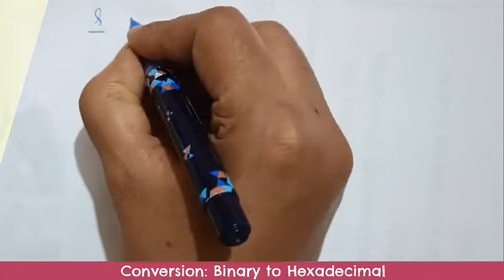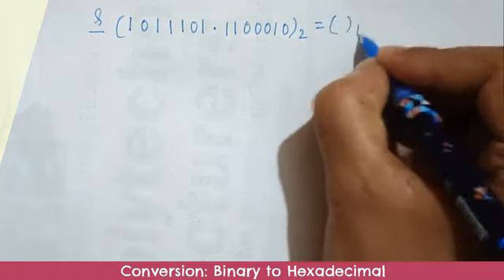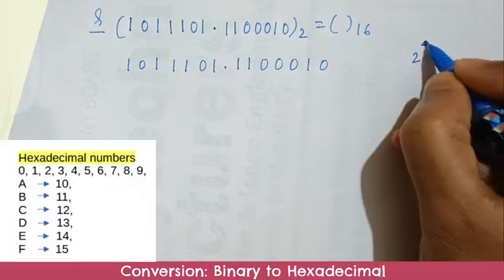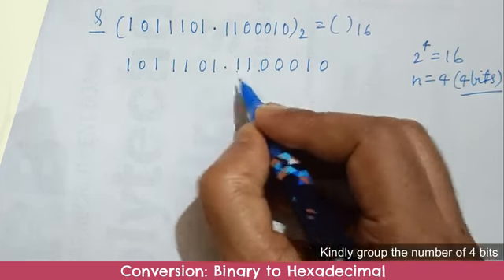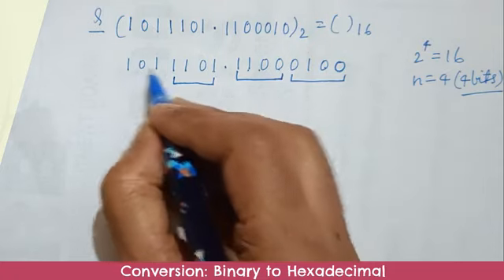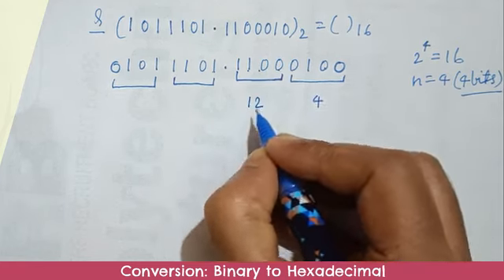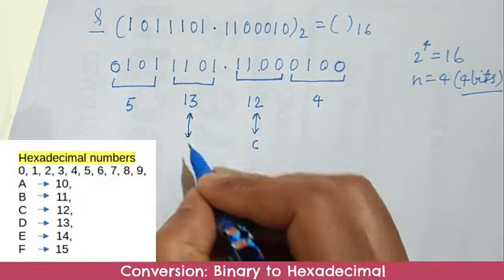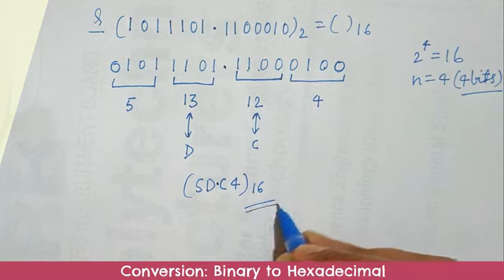Binary to Hexadecimal Number Conversion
Conversion From Binary to Hexadecimal Number | Hexadecimal to Binary Number Conversion
इस वीडियो में इस्तेमाल की गई सामग्री केवल शैक्षणिक और सूचनात्मक उद्देश्यों के लिए है। इस्तेमाल की गई छवियों, संगीत, क्लिप और अन्य सामग्रियों के सभी अधिकार उनके संबंधित स्वामियों के हैं । मैं इस्तेमाल की गई किसी भी तृतीय-पक्ष सामग्री पर स्वामित्व का दावा नहीं करता।